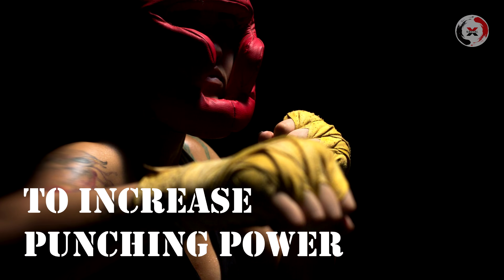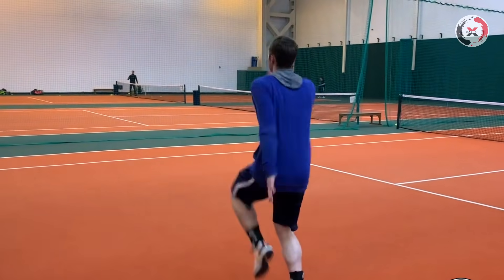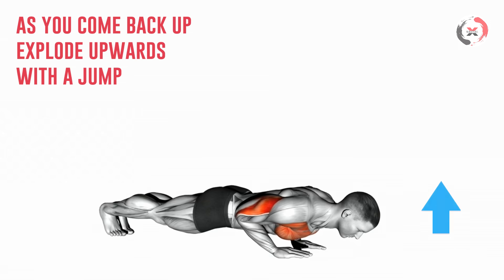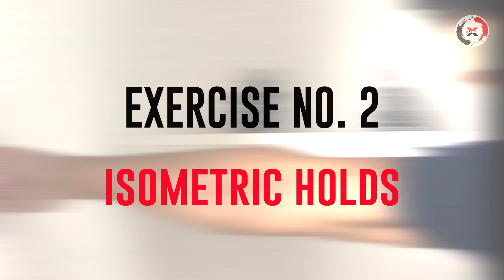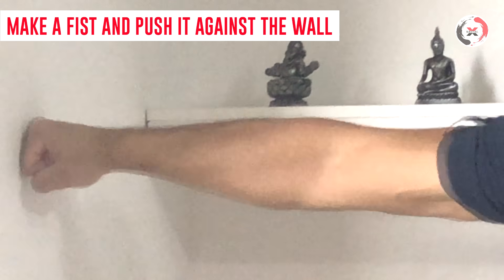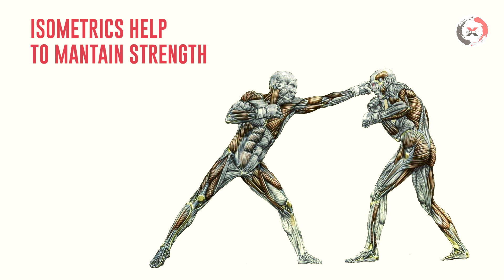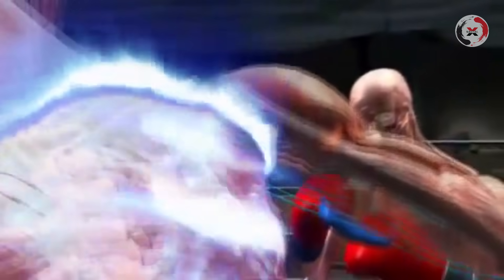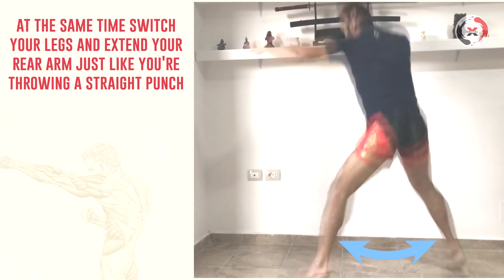3 Bodyweight Exercises to Increase Punching Power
Hello, today's video is about 3 Bodyweight Exercises that you can practice almost anywhere, that will help you to increase your Punching Power.

Like I said in the video, don't take my word for it, but see and practice the drills by yourself, in order to experience the results.